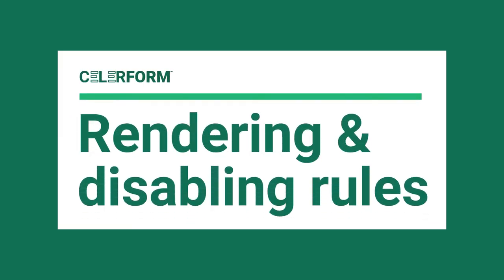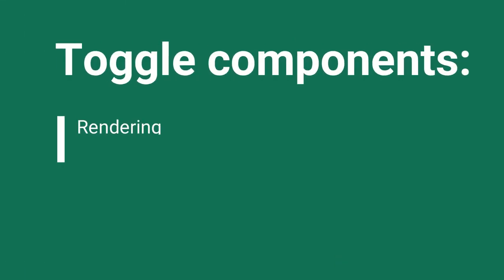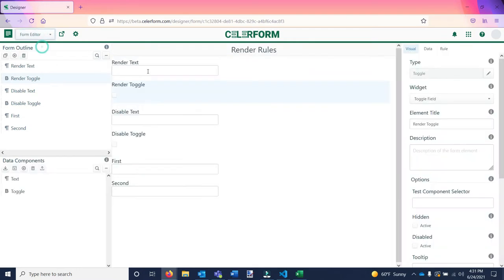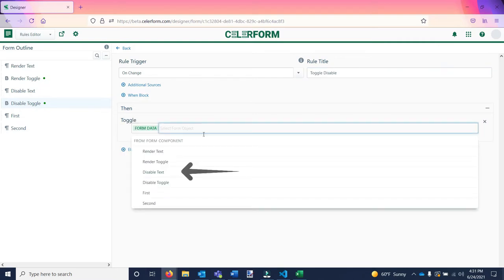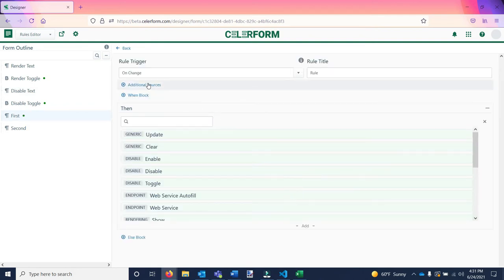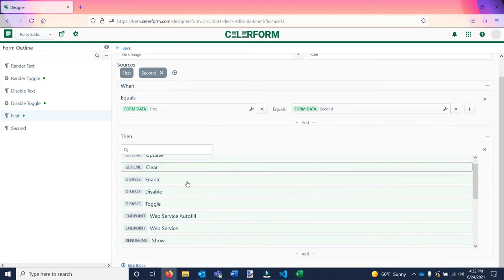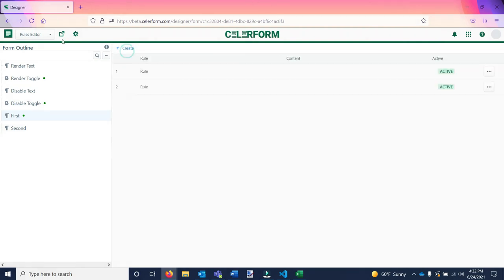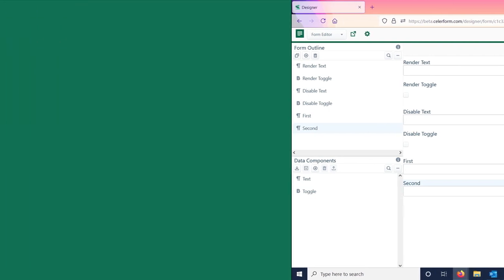Render and Disable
How to render/disable fields using toggle.